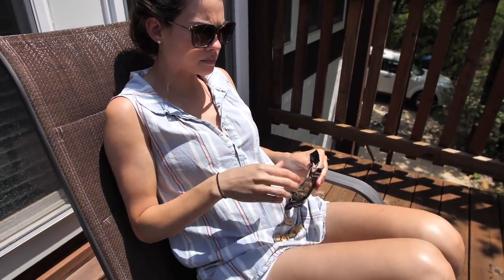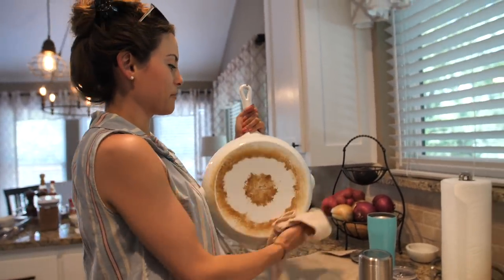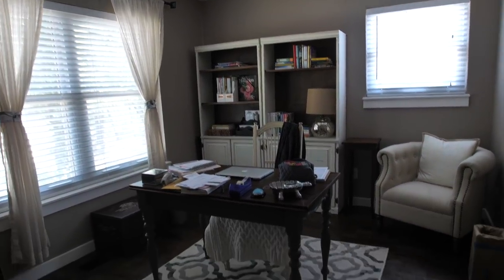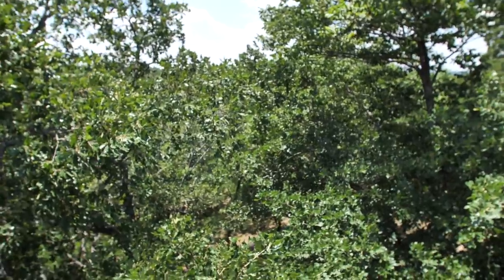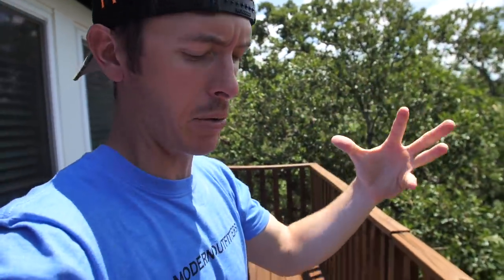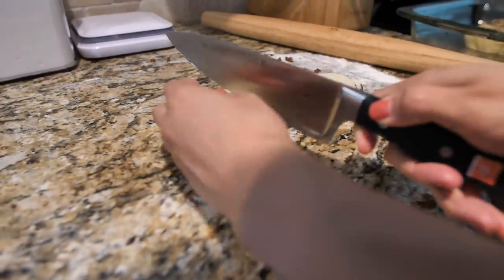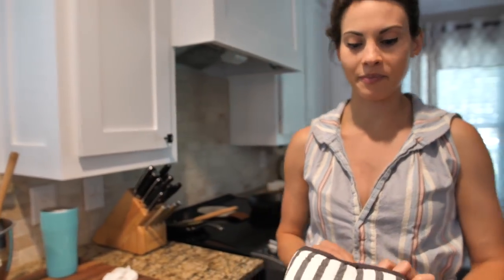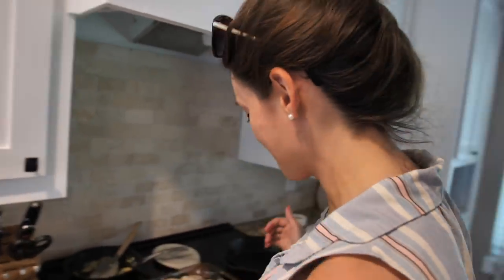We Moved Into a TREE HOUSE! Walk Through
The wife and I are moving into our new home and it's a Tree House in the outdoors. This is our walk though, unboxing of the new place!